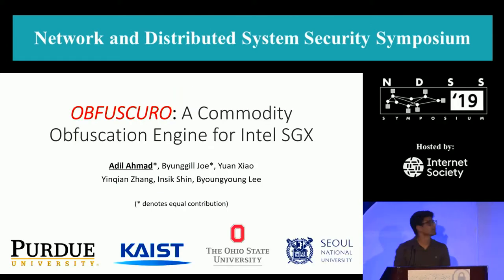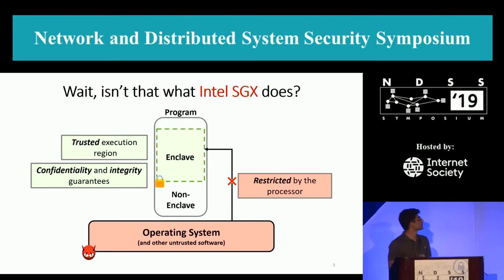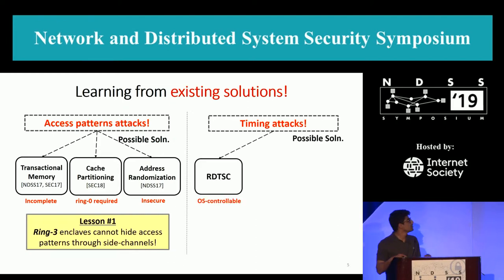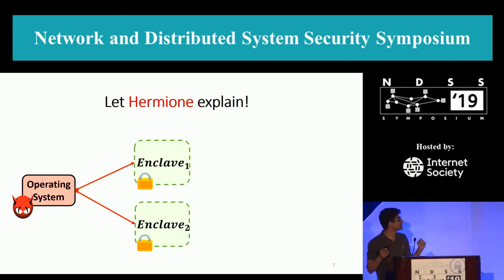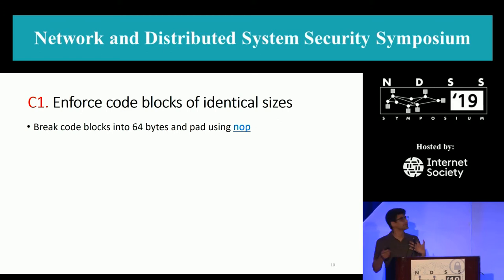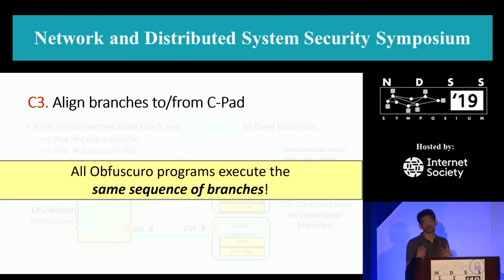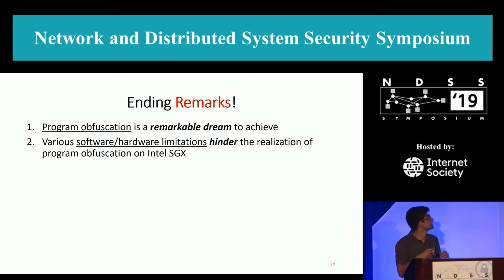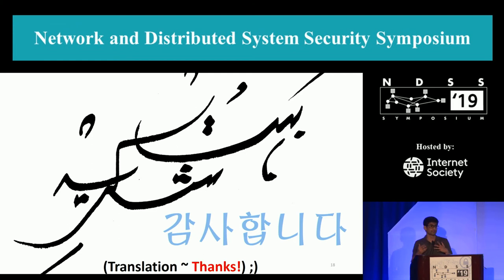NDSS 2019 OBFUSCURO: A Commodity Obfuscation Engine on Intel SGX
SESSION 10-1 OBFUSCURO: A Commodity Obfuscation Engine on Intel SGX

Program obfuscation is a popular cryptographic construct with a wide range of uses such as IP theft prevention. Although cryptographic solutions for program obfuscation impose impractically high overheads, a recent breakthrough leveraging trusted hardware has shown promise. However, the existing solution is based on special-purpose trusted hardware, restricting its use-cases to a limited few.

In this paper, we first study if such obfuscation is feasible based on commodity trusted hardware, Intel SGX, and we observe that certain important security considerations are not afforded by commodity hardware. In particular, we found that existing obfuscation/obliviousness schemes are insecure if directly applied to Intel SGX primarily due to side-channel limitations. To this end, we present OBFUSCURO, the first system providing program obfuscation using commodity trusted hardware, Intel SGX. The key idea is to leverage ORAM operations to perform secure code execution and data access. Initially, OBFUSCURO transforms the regular program layout into a side-channel-secure and ORAM-compatible layout. Then, OBFUSCURO ensures that its ORAM controller performs data oblivious accesses in order to protect itself from all memory-based side-channels. Furthermore, OBFUSCURO ensures that the program is secure from timing attacks by ensuring that the program always runs for a pre-configured time interval. Along the way, OBFUSCURO also introduces a systematic optimization such as register-based ORAM stash. We provide a thorough security analysis of OBFUSCURO along with empirical attack evaluations showing that OBFUSCURO can protect the SGX program execution from being leaked by access pattern-based and timing-based channels. We also provide a detailed performance benchmark results in order to show the practical aspects of OBFUSCURO.

AUTHORS
Adil Ahmad (Purdue)
Byunggill Joe (KAIST)
Yuan Xiao (Ohio State University)
Yinqian Zhang (Ohio State University)
Insik Shin (KAIST)
Byoungyoung Lee (Purdue/SNU)